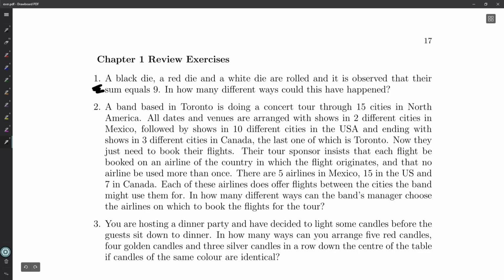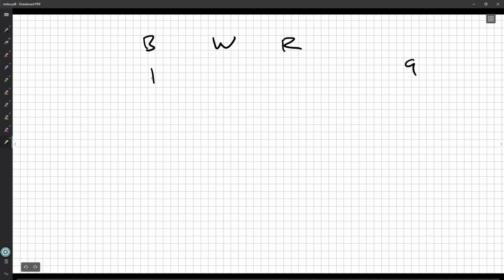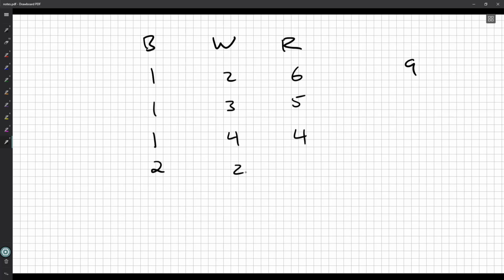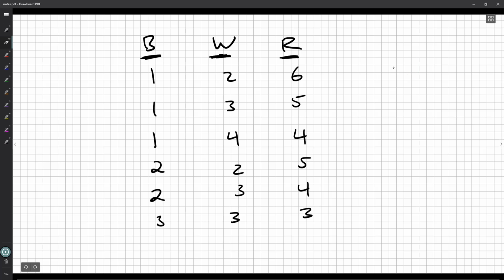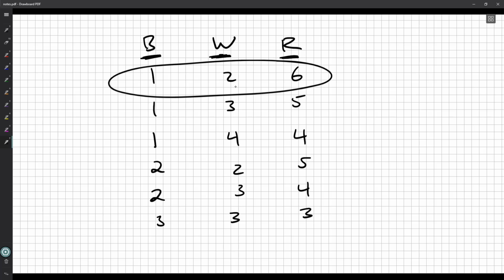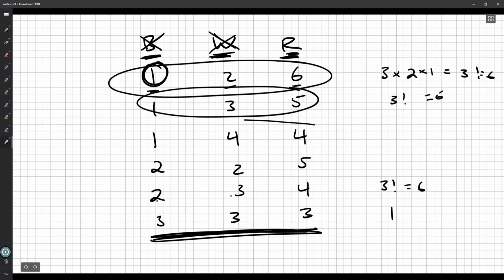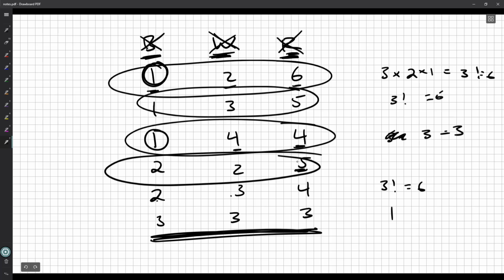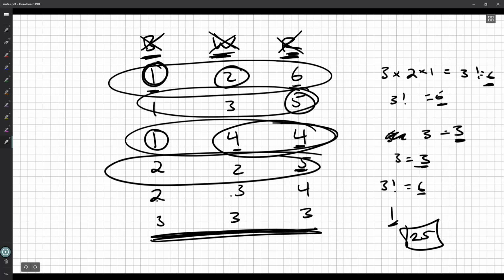ch1 review q1